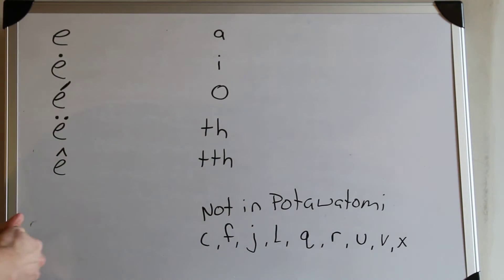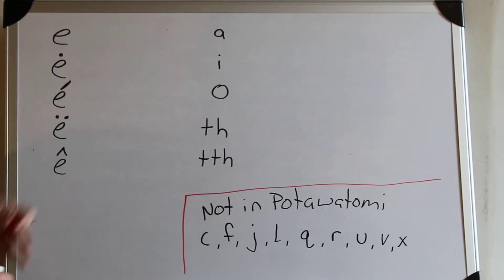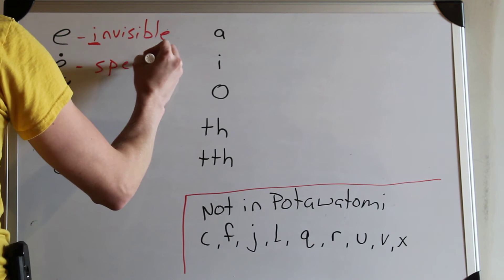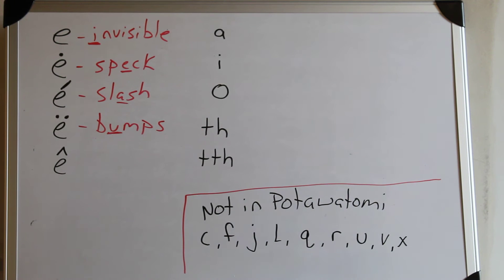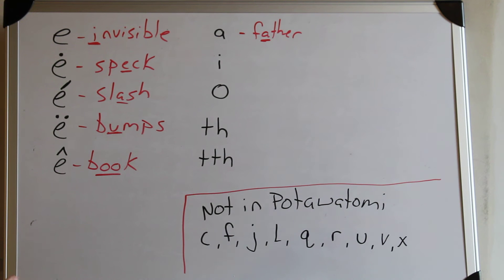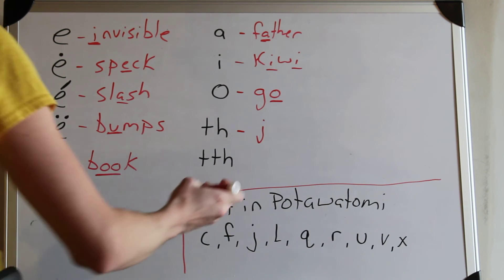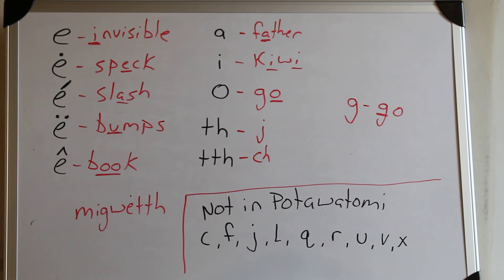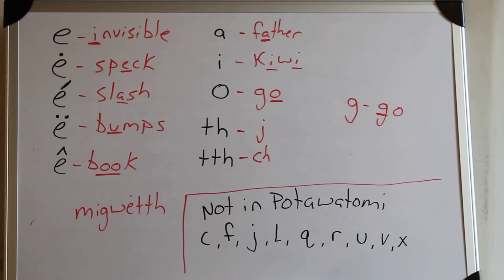Potawatomi Learners Writing System